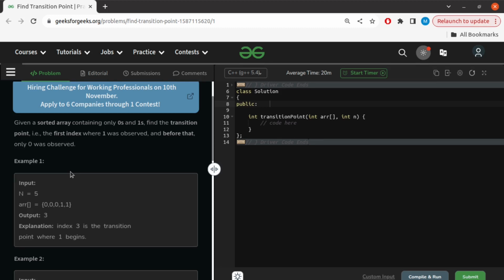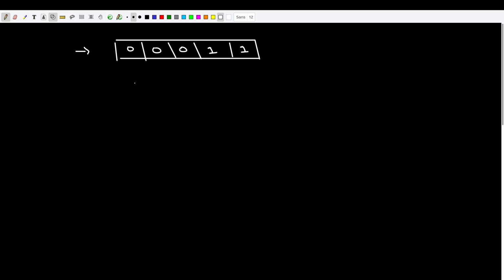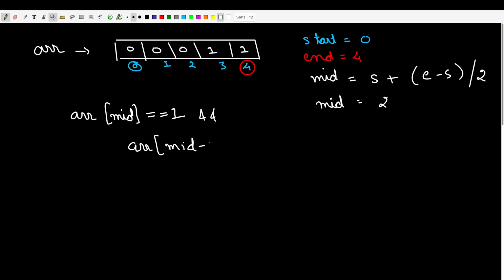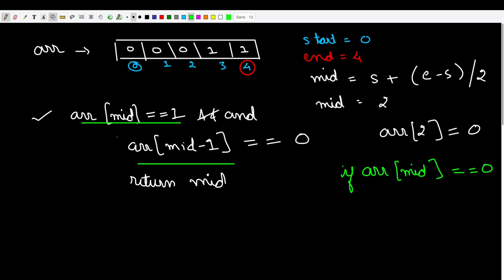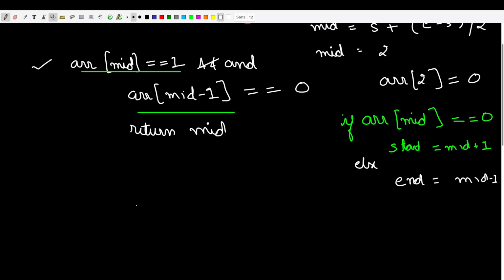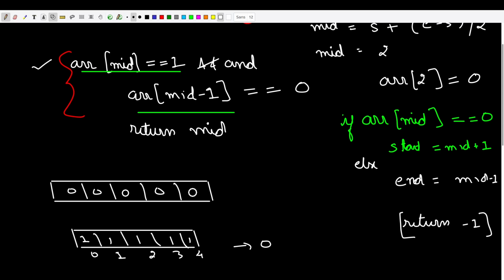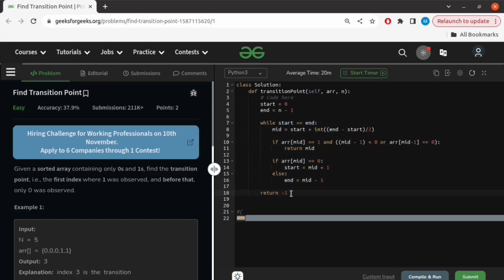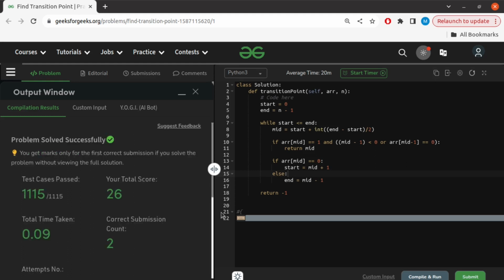GeeksforGeeks | Find Transition Point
Given a sorted array containing only 0s and 1s, find the transition point, i.e., the first index where 1 was observed, and before that, only 0 was observed.

0:00 Problem Statement
1:05 Solution Discussion
7:35 Code